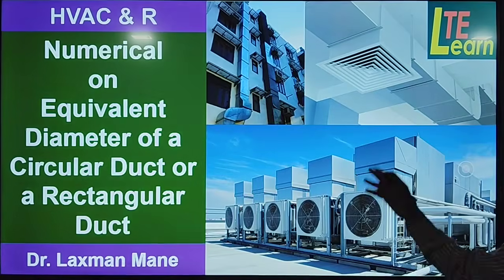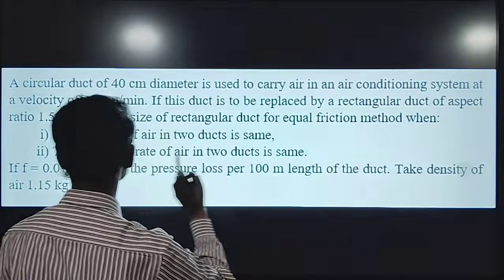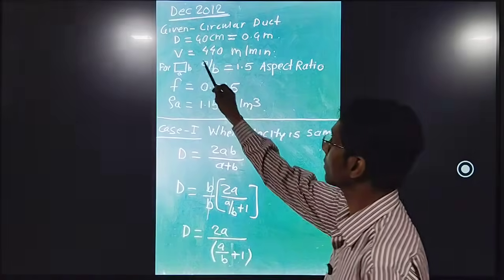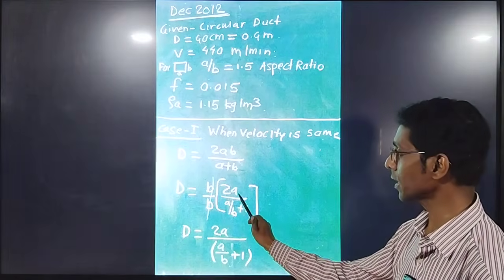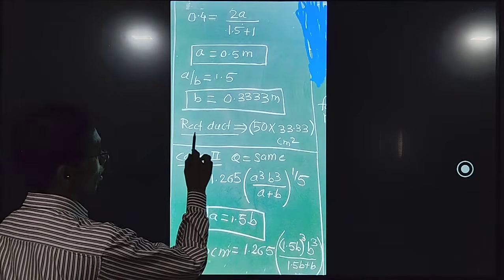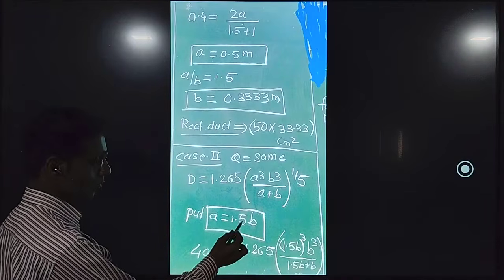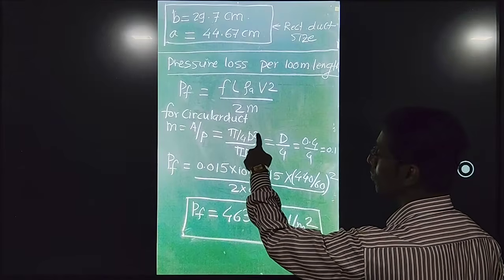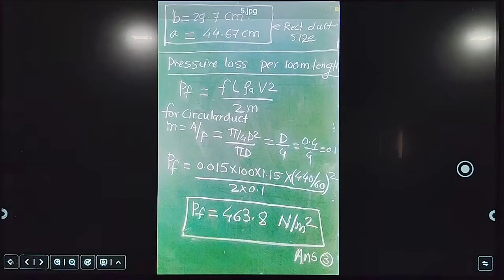| Numerical | Equivalent Diameter of a Circular Duct or a Rectangular Duct |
This video will  help you to know the Numerical on Equivalent Diameter of a Circular Duct or a Rectangular Duct used in Air Conditioning Systems. I acknowledge my sincere thanks to the authors and references, referred here. Values mentioned here are not stick to real data of actual product. These are used for understanding the concept purpose only.